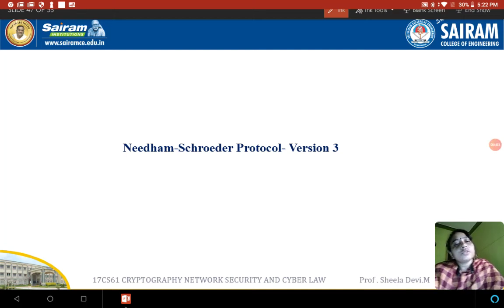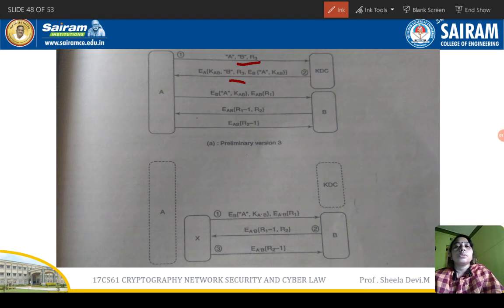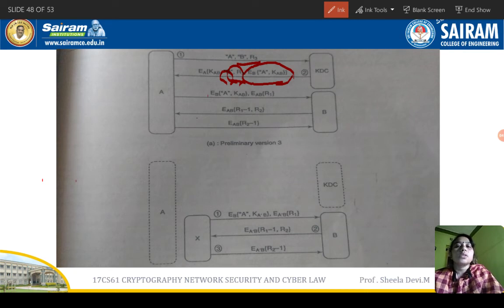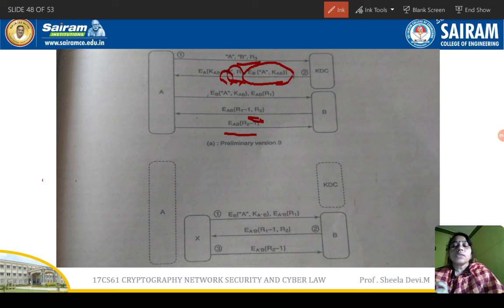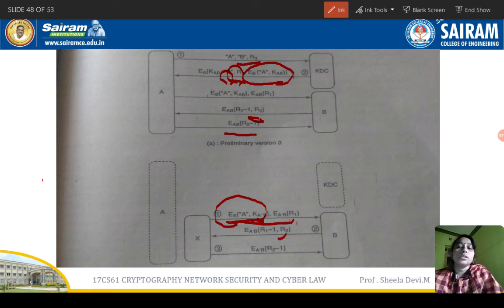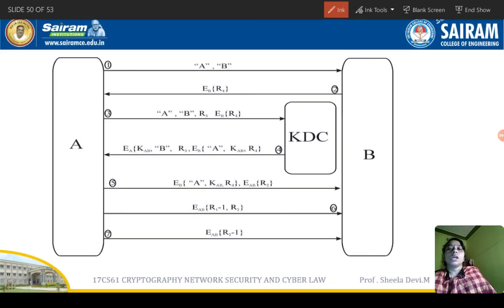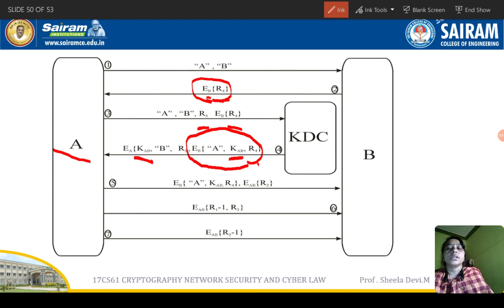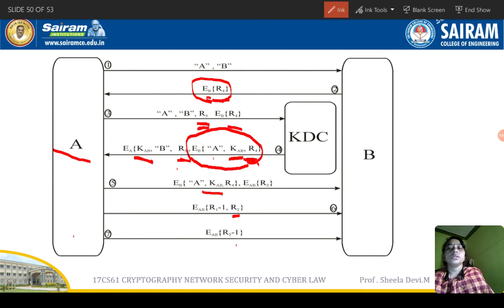Lecture video_17CS61_Module 3_Authentication-II_3_Sheela devi